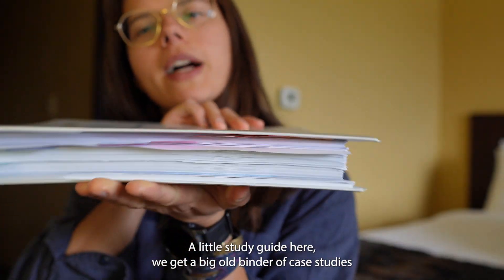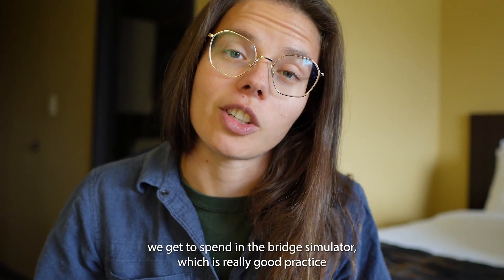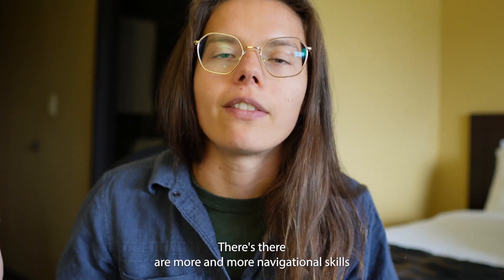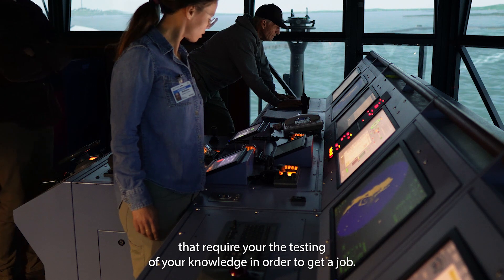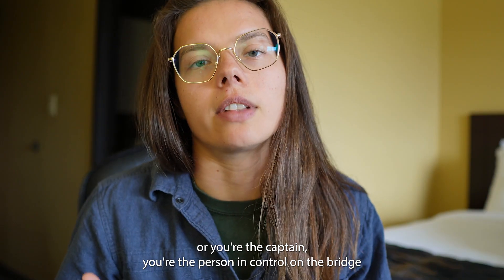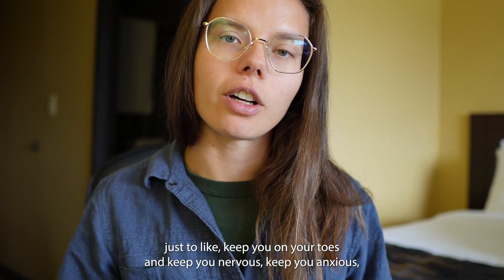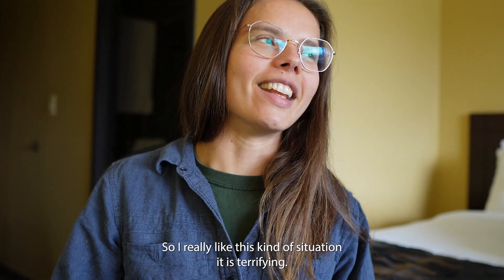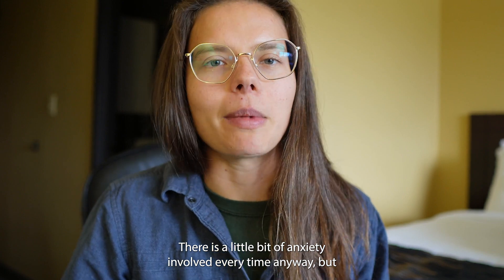Maritime Bridge Simulation Introduction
Filmed at MITAGS-East, an explanation of the importance of using bridge simulation scenarios to experience emergency situations in a controlled setting as maritime navigational officers.